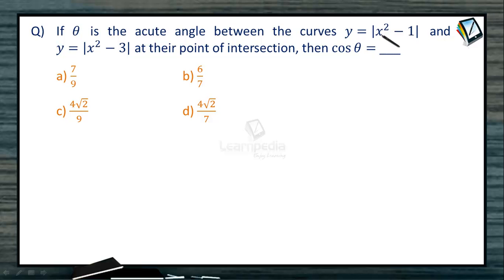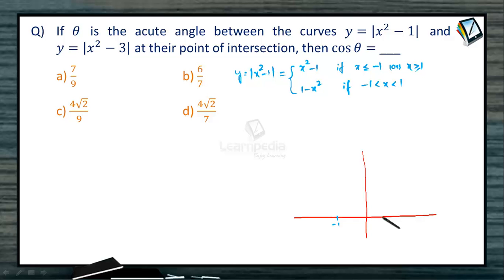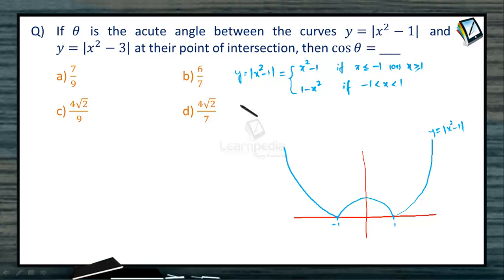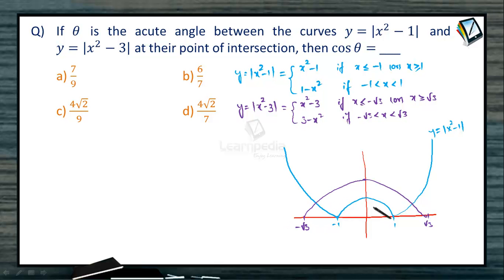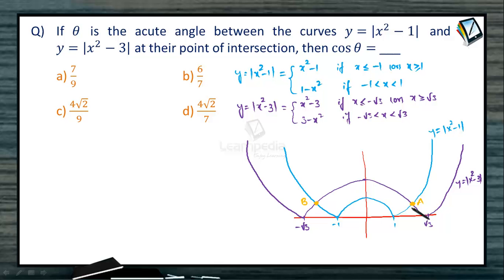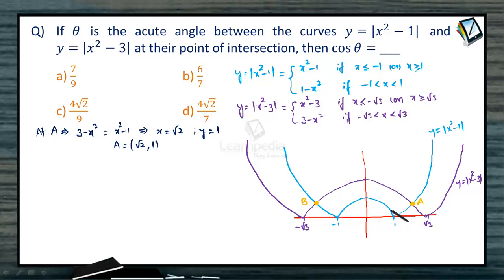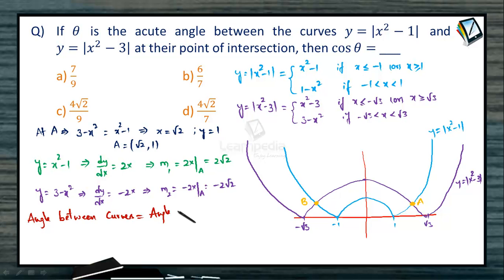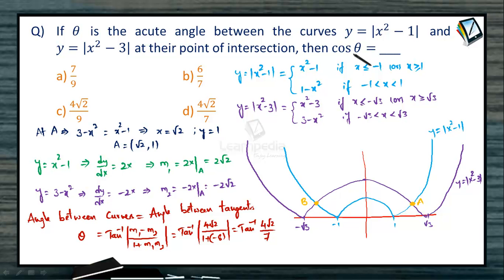Applications of Differentiation 22